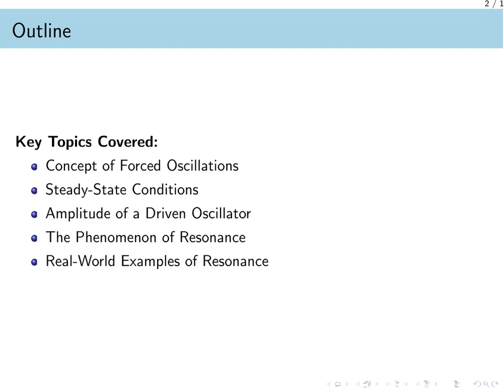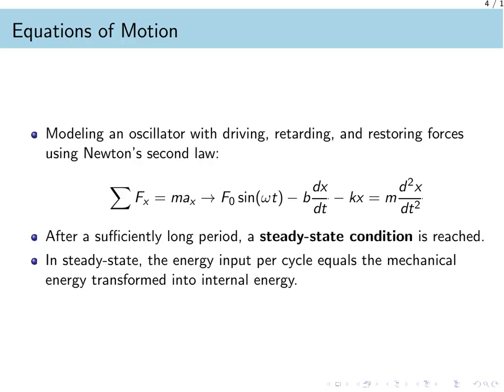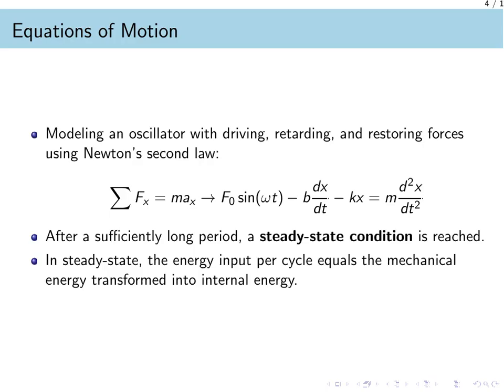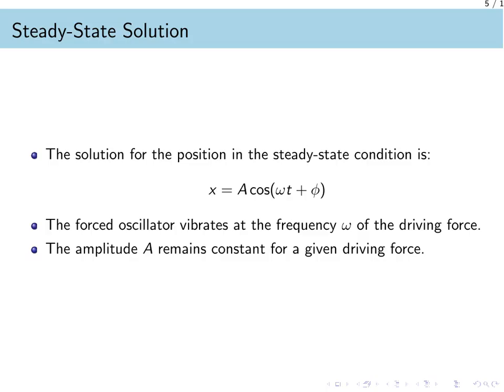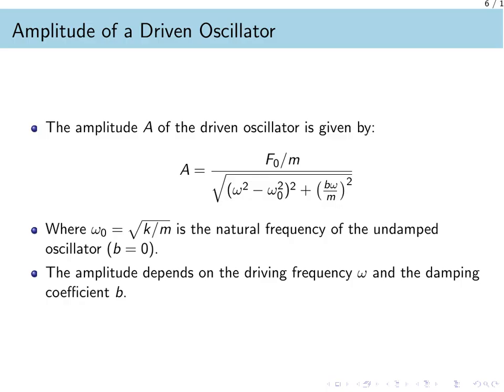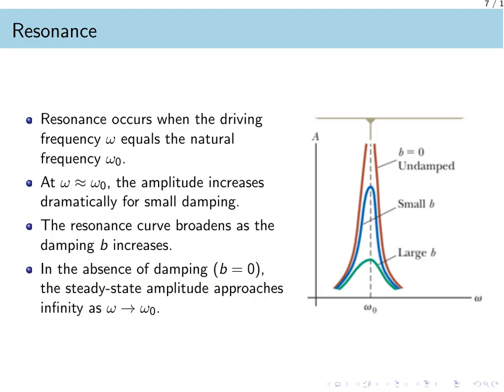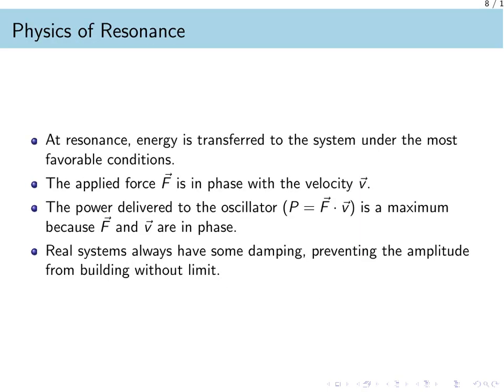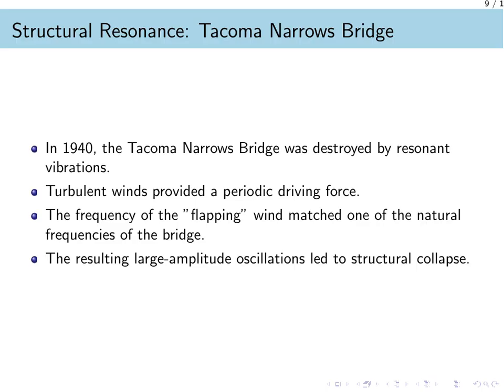Section 15.7: Forced Oscillations and Resonance